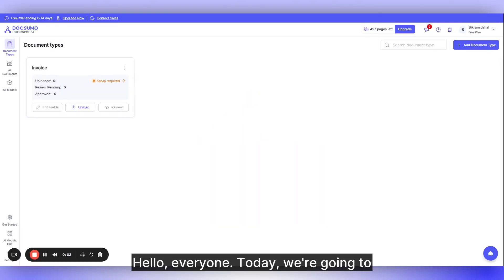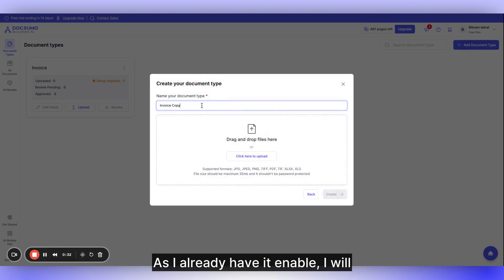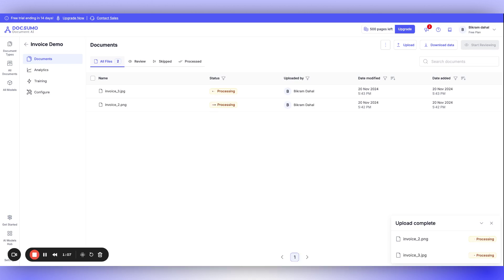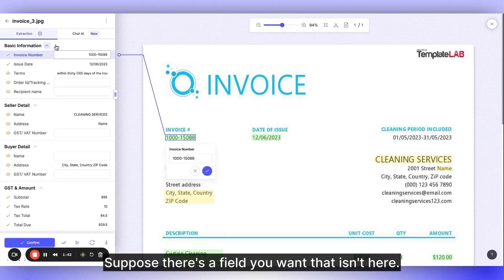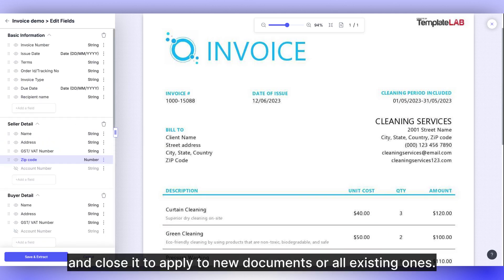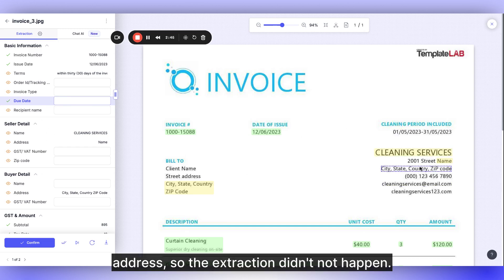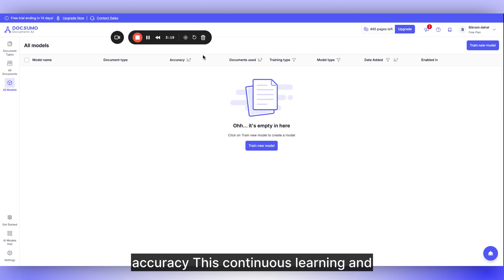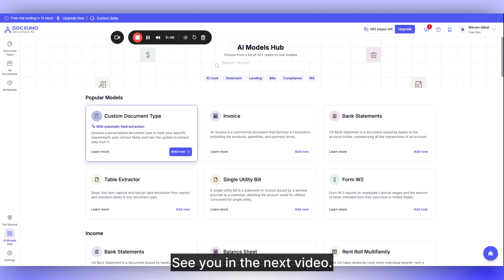Invoice Extraction Using Docsumo AI - A Quick Tutorial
Unlock Effortless Payslip Data Extraction with AI-Powered OCR Technology! Start Automating Now

Discover how Docsumo's intelligent document processing transforms payroll data management with cutting-edge payslip OCR technology.

In this 3-minute video, you'll get an in-depth look at how Docsumo's automated document processing revolutionizes payslip data extraction. We'll demonstrate how our Document AI technology can automate payroll processes, eliminating manual data entry and reducing errors.

Transform your payroll workflows with Docsumo's intelligent document data capture solution. Our AI-driven platform leverages advanced OCR technology to streamline payslip extraction, dramatically reducing processing time and improving accuracy for businesses of all sizes. Whether you're looking to automate payroll process steps or implement data automation software, Docsumo provides the ultimate solution for intelligent document processing.

NEXT STEPS:
1️⃣ Watch till the end to see how Document AI can revolutionize your payslip data extraction!
2️⃣ Like this video if you found it valuable 👍
4️⃣ Book a free demo with an Automation Expert at Docsumo to experience the power of Document AI for your specific use case!